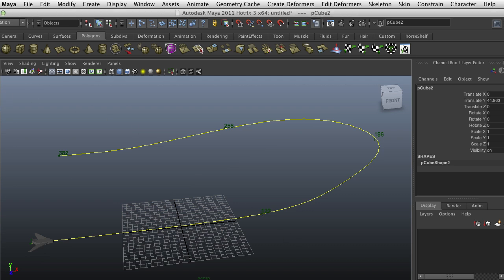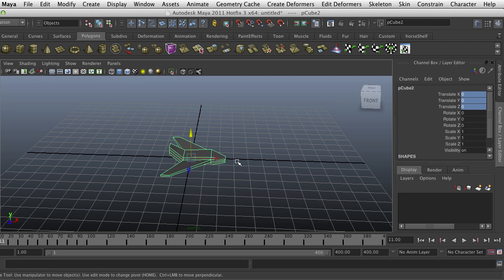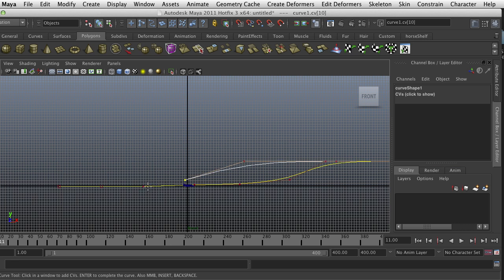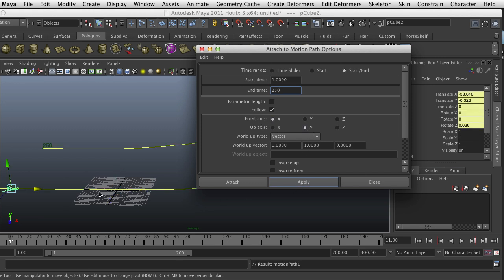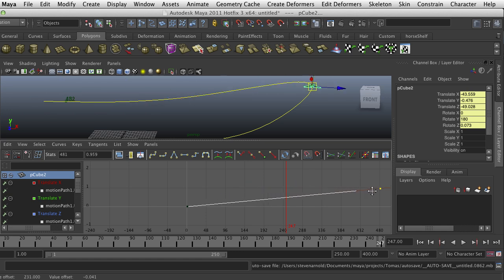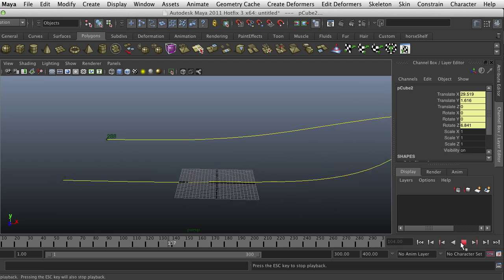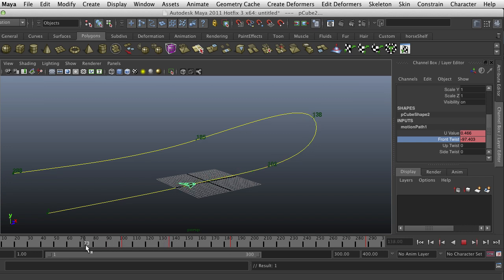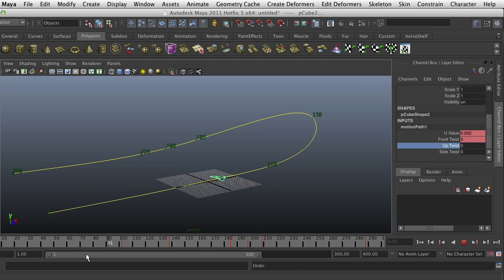Maya Attach to Motion Path Animation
Motion Path Animation in Maya 2011. Attach object to curve, edit speed and tilt in Attribute editor and Graph Editor